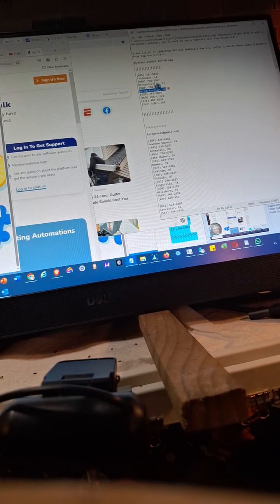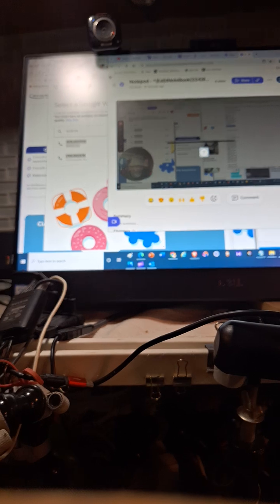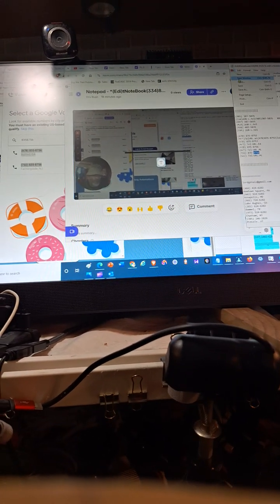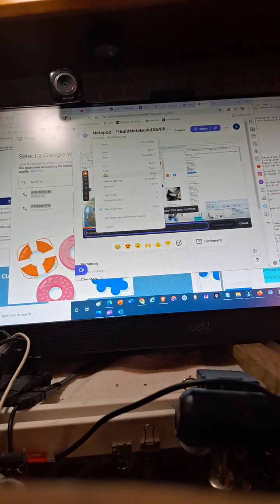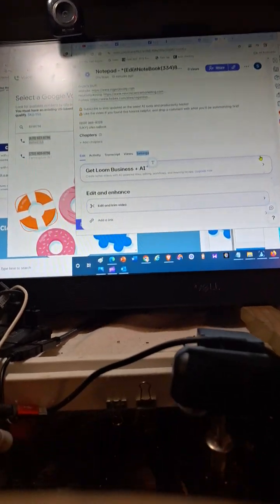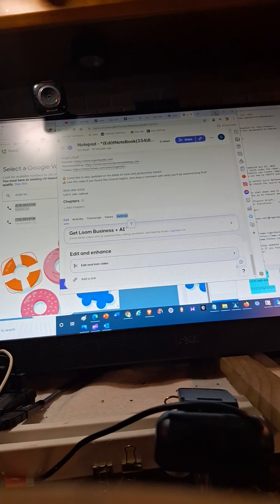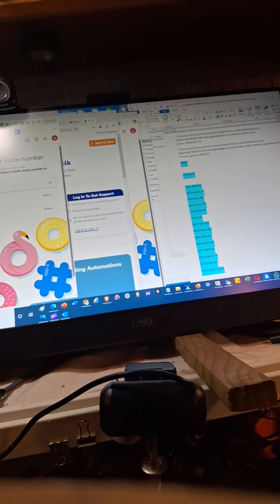(305)OnTrial.co=(305)668-7245 A Rush's Live Broadcast _Expert-Witness_Litigation